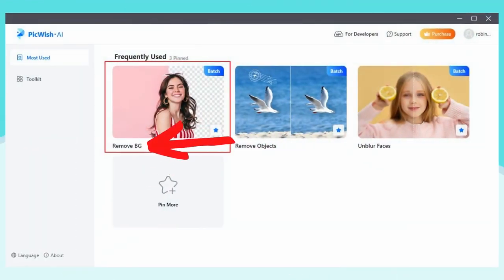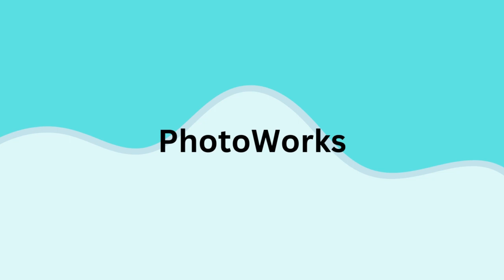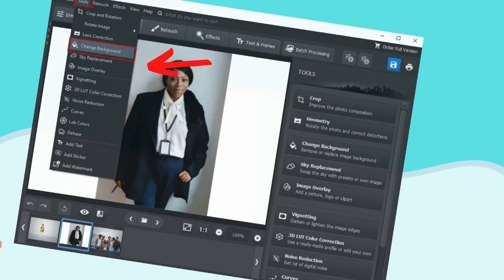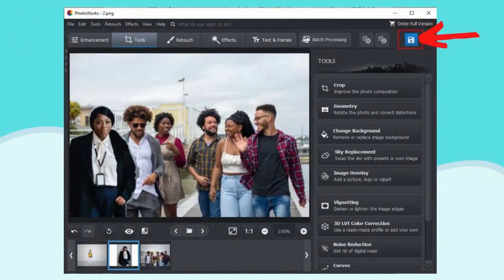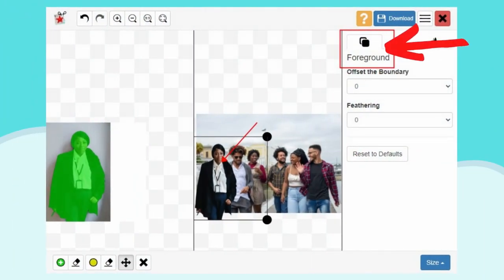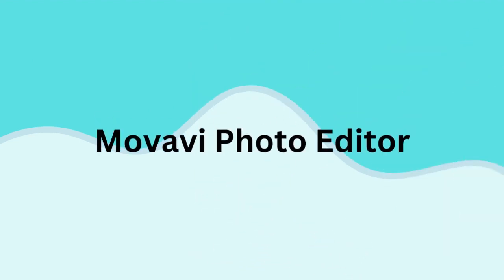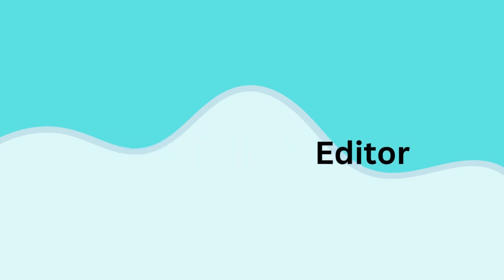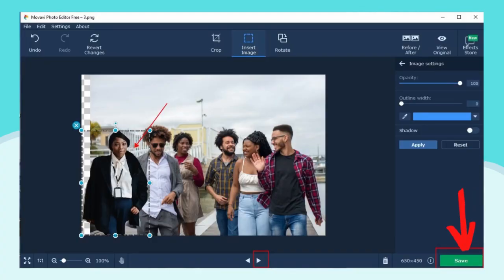How to Add a Person to a Photo?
Best tips to add a person to a photo